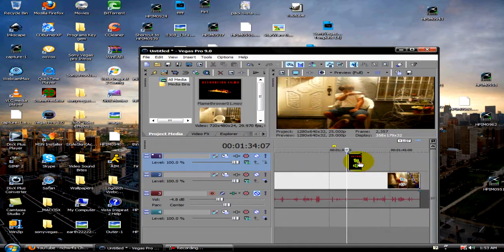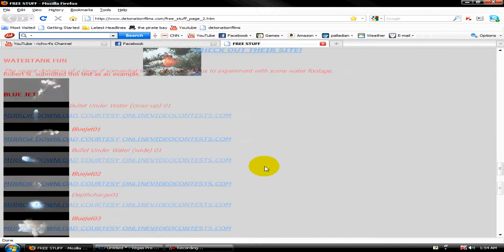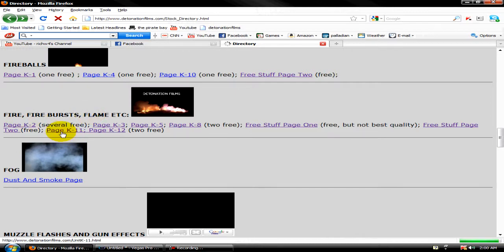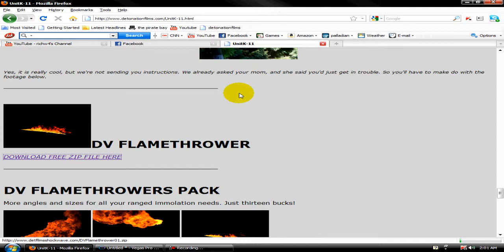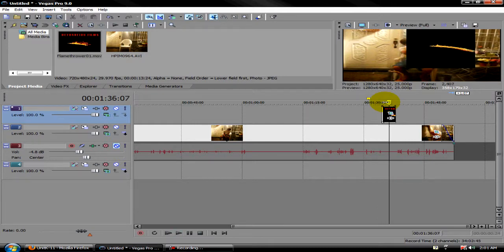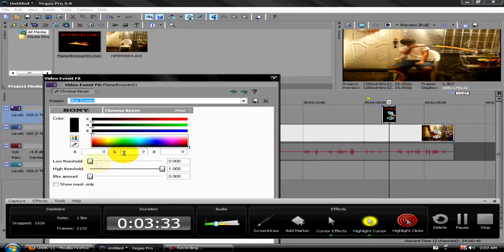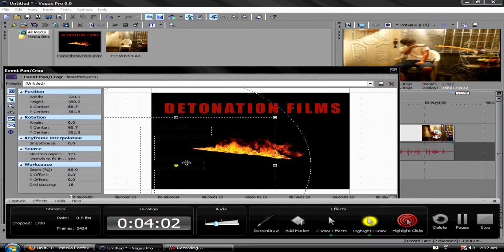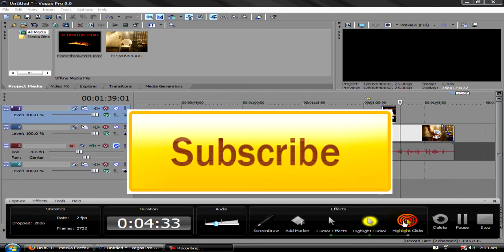How to make fire with sony vegas pro 9.0 tutorial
i am going to show you have to make fire in your hands with sony vegas pro 9.0